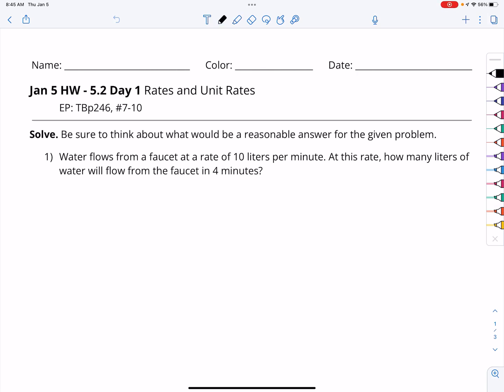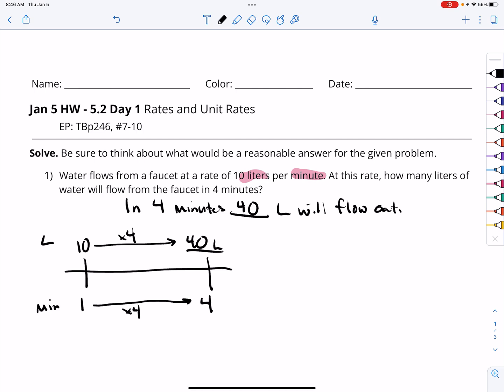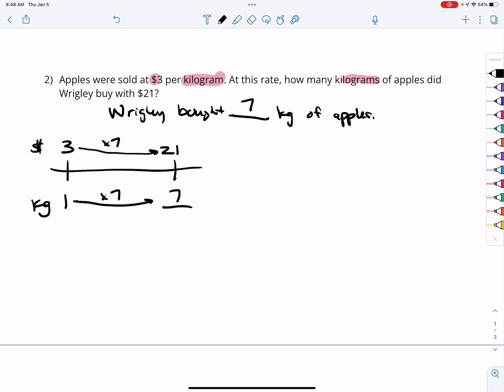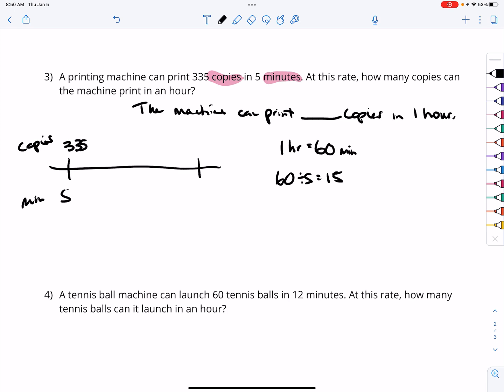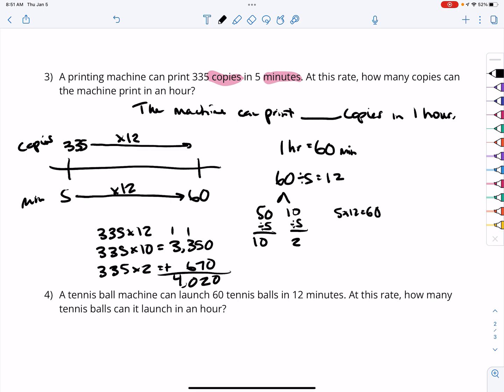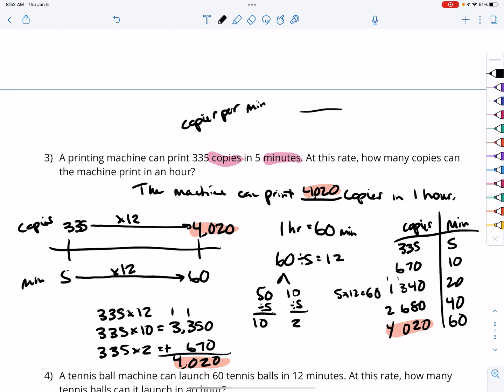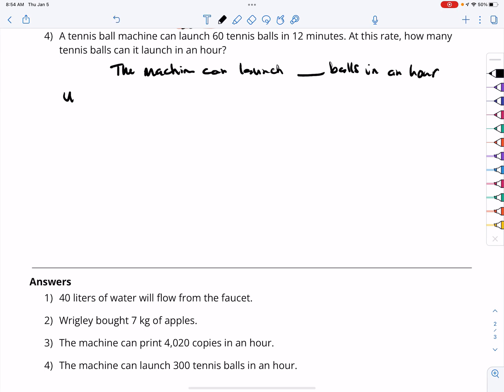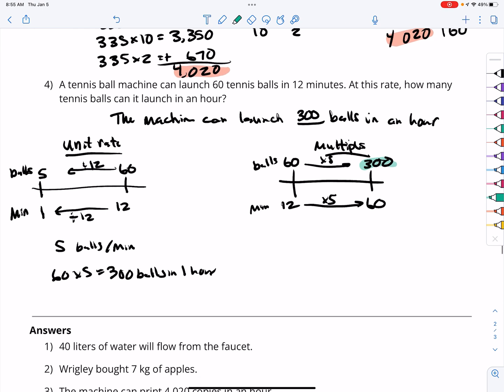Jan 5 HW - 5.2 Day 1 Solutions